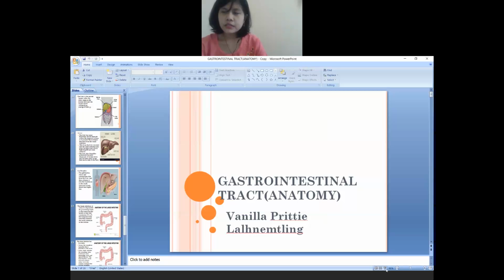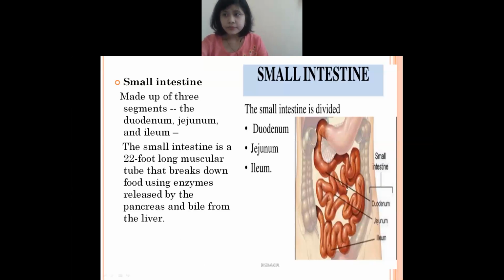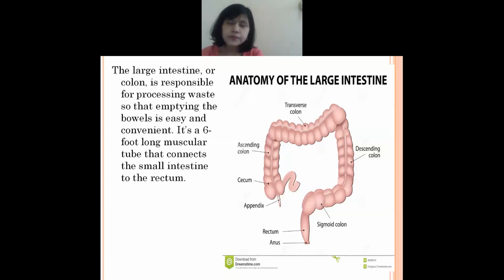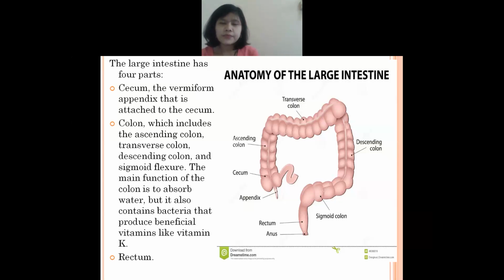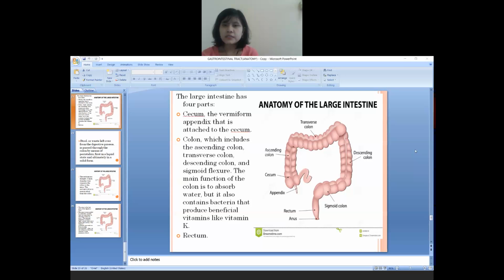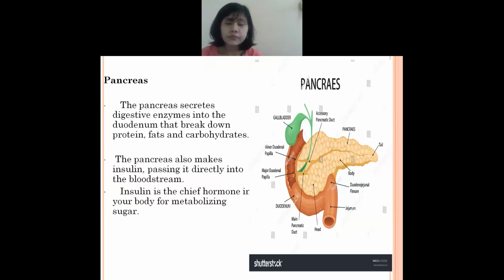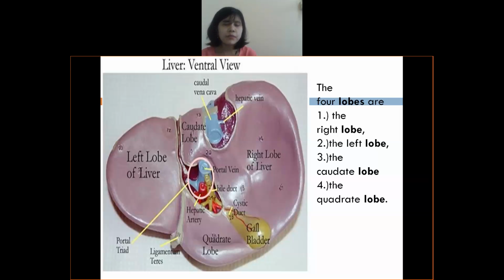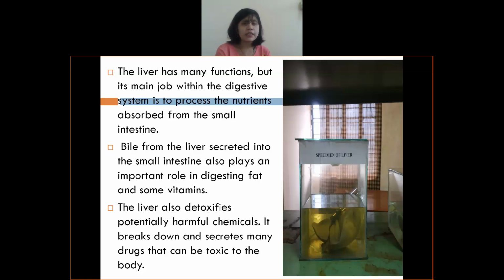GASTROINTESTINAL TRACT(PHYSIOLOGY,THEORY)SMALL INTESTINE TO LIVER,SECTION B